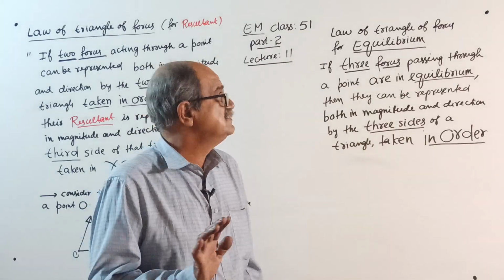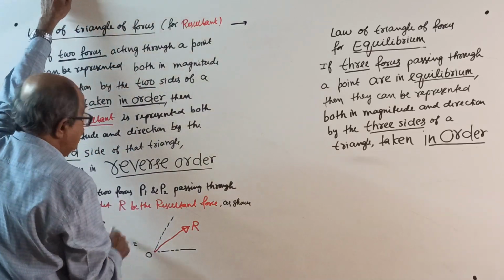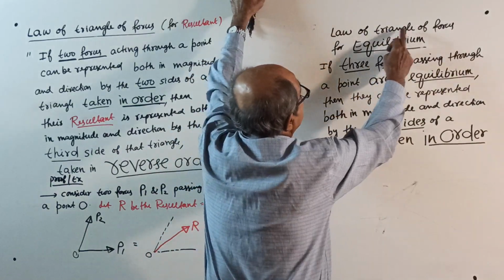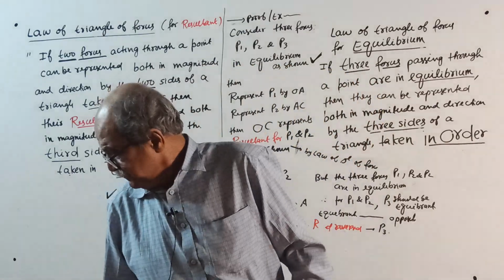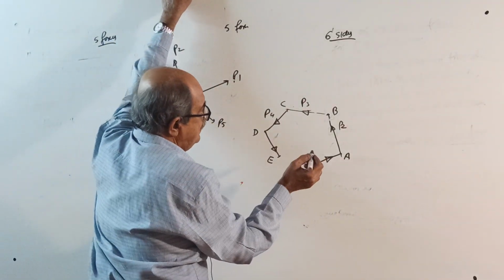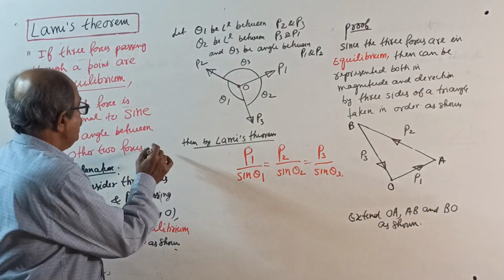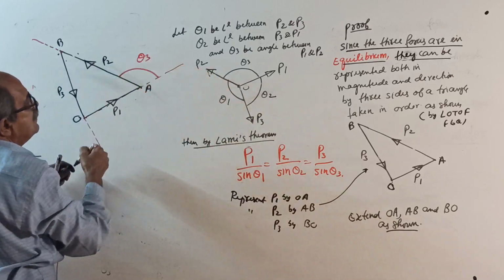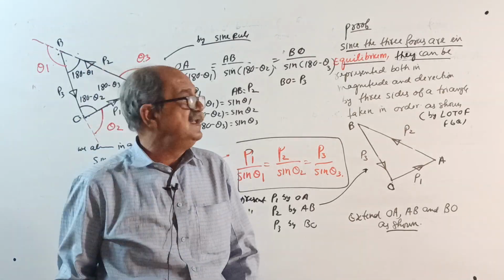Part:2/Lecture:11/ Lami's theorem( also law of triangle of forces& law of polygon of forces)